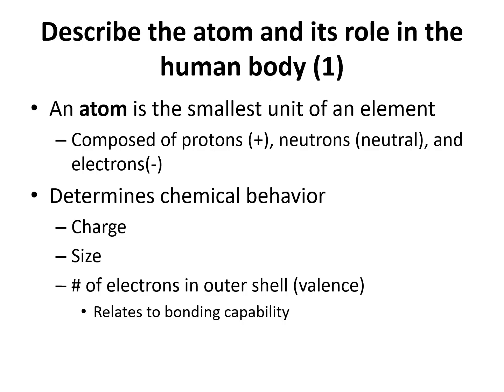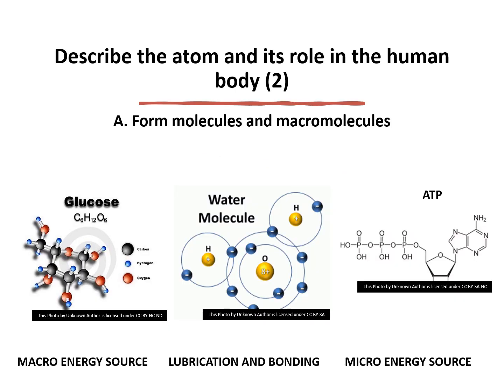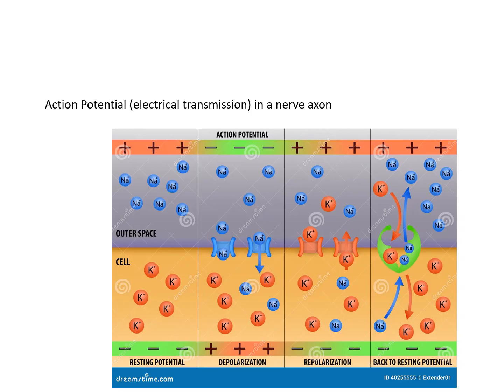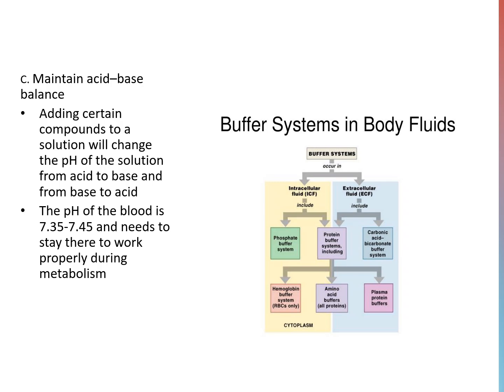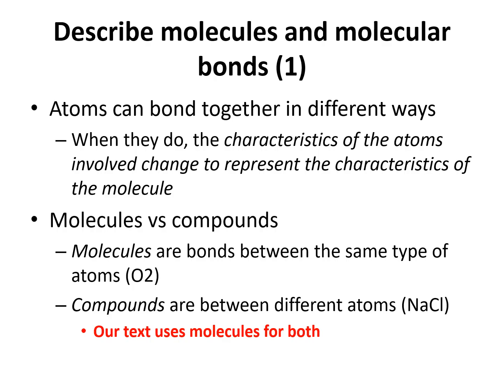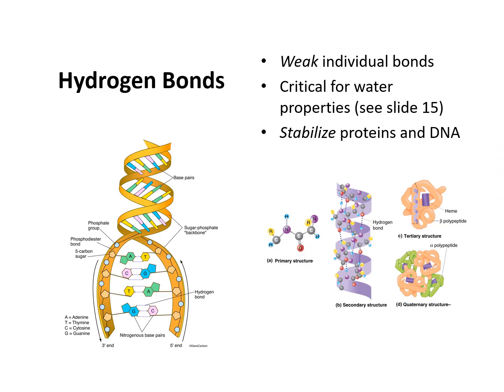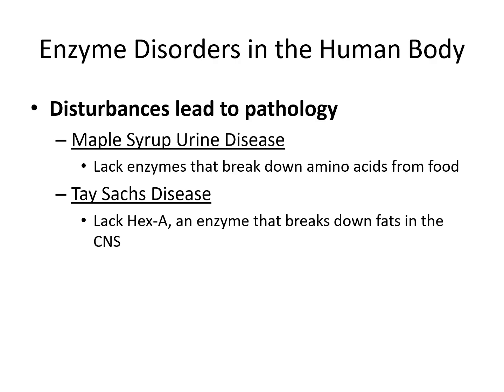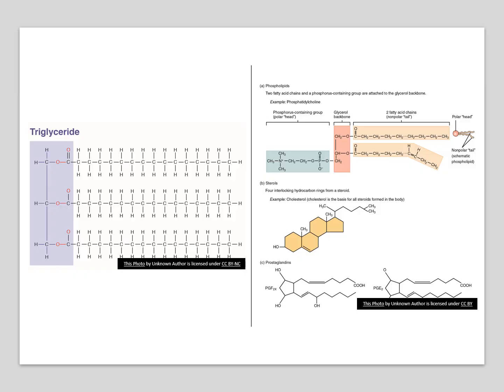Advanced Physiology Chemical Foundations